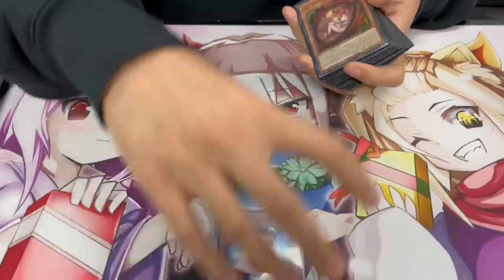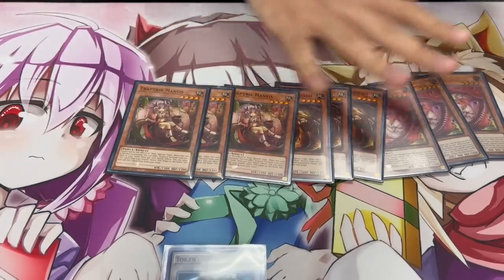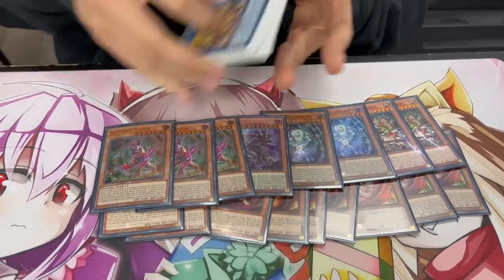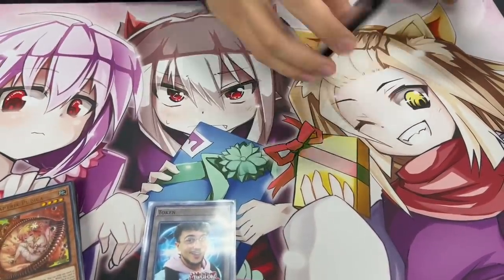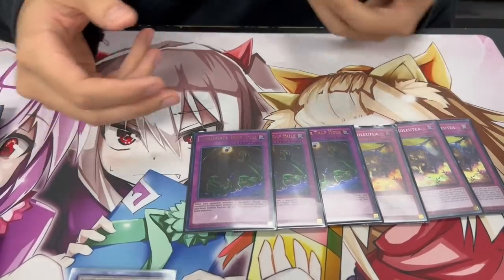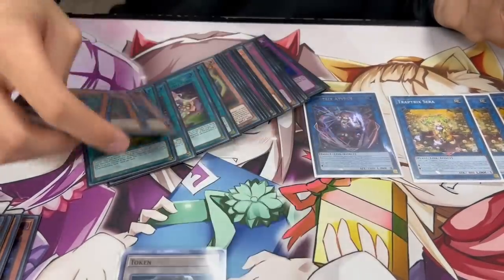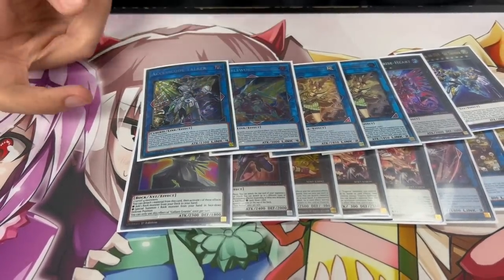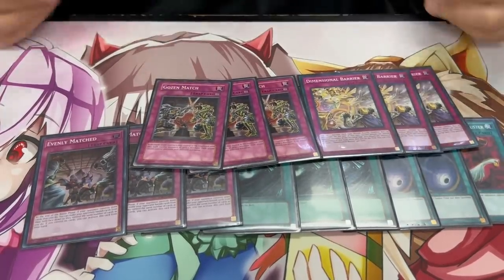UNDEFEATED! Traptrix Deck Profile! (4-0) | March 2023